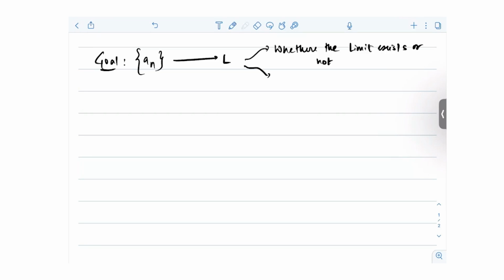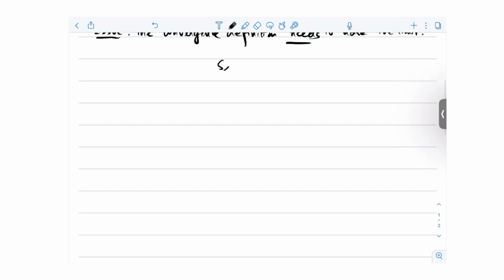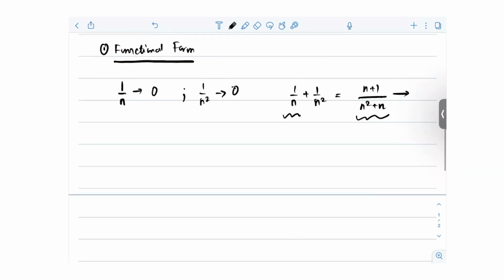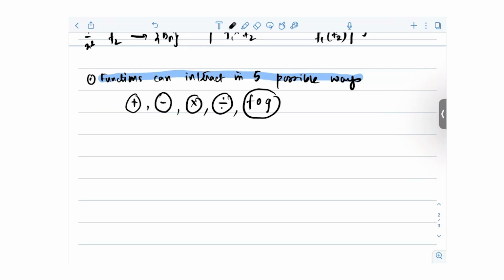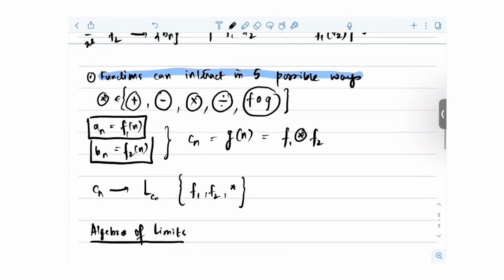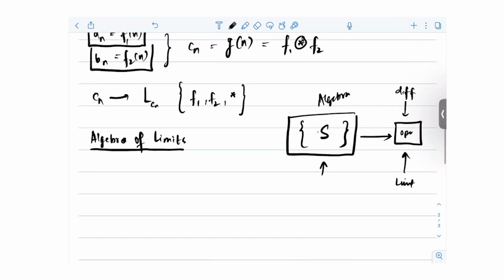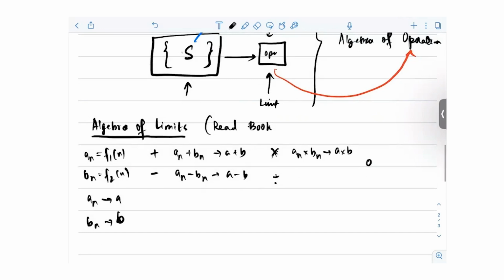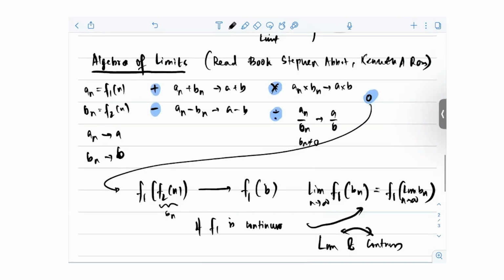Finding The Limit | Part-1 | Sequence | Cheenta